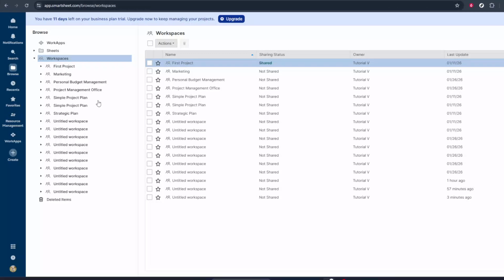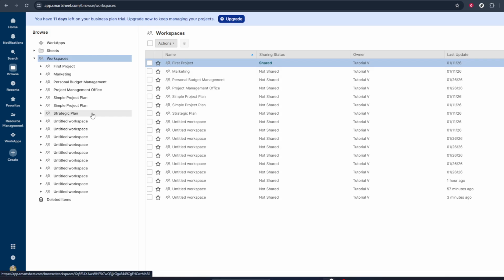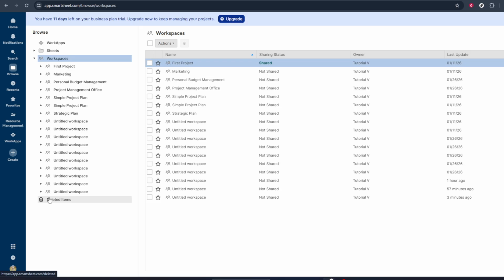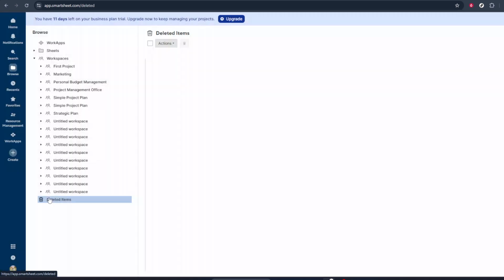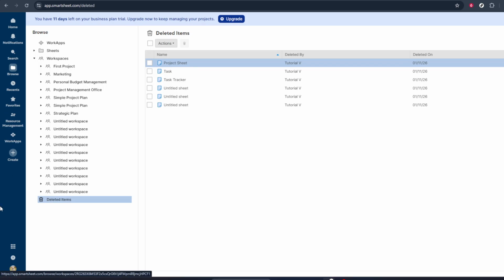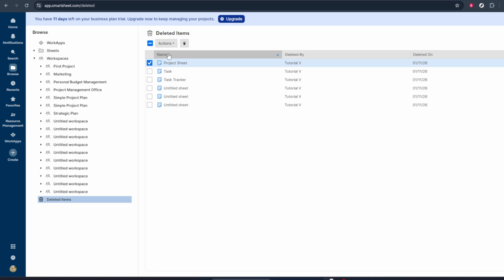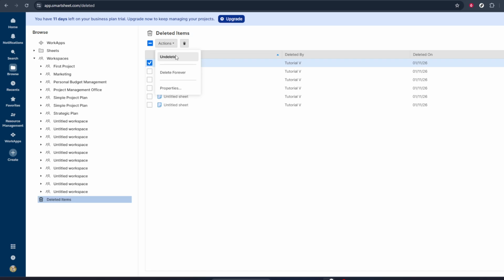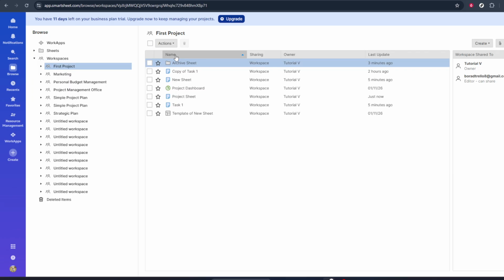How to Recover Delete Sheet in Smartsheet | QUICK AND EASY GUIDE 2026